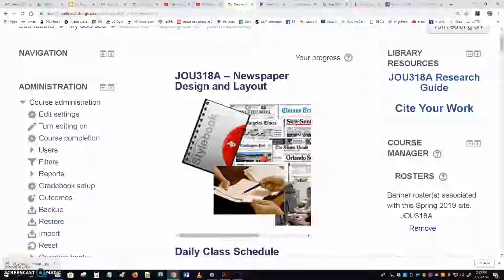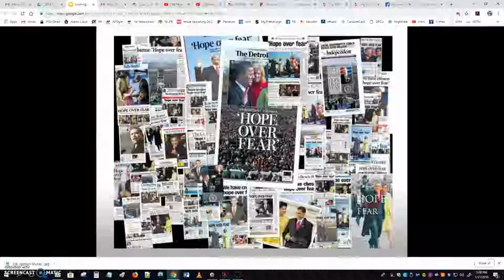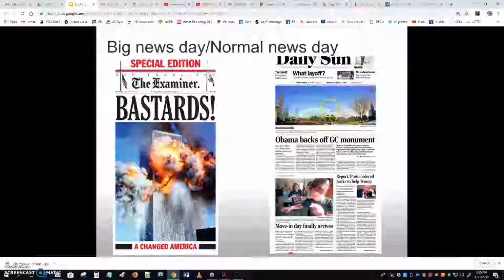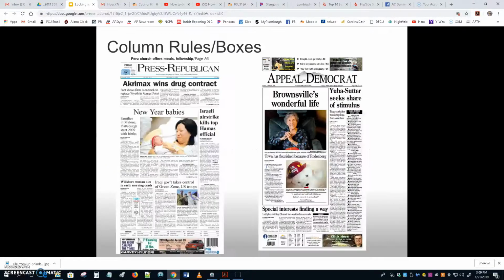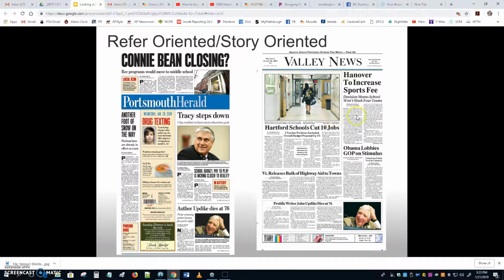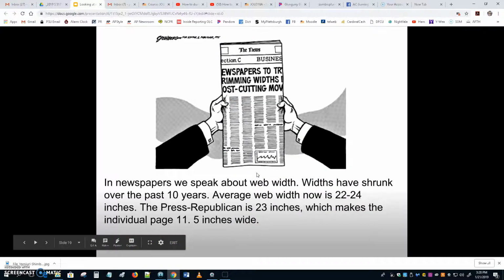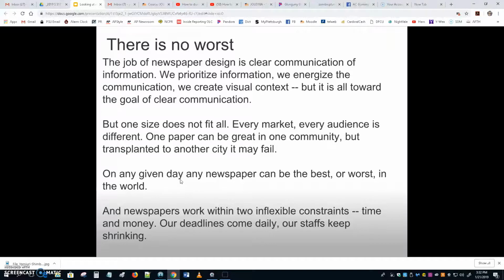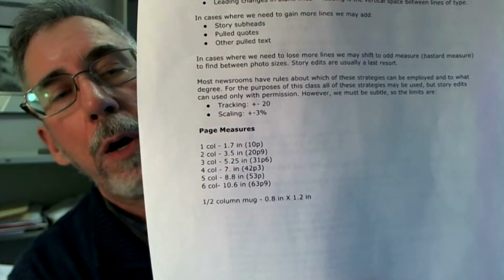Online Video for JOU318, Page Design, class Thursday, Jan. 31, 2019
JOU318, Page Design, class for Thursday, Jan. 31, 2019, SUNY Plattsburgh, with Jack Downs.